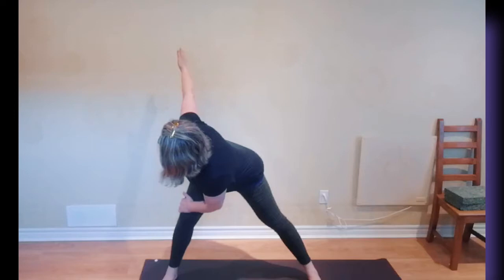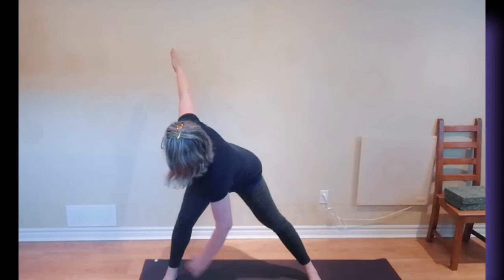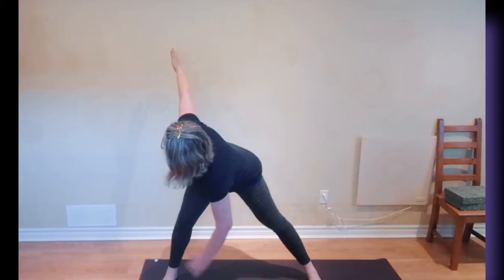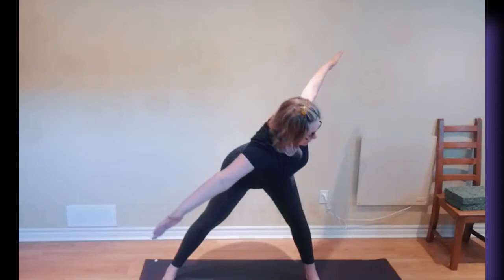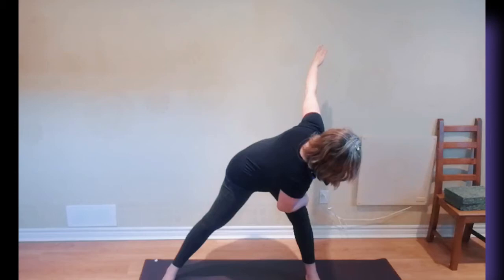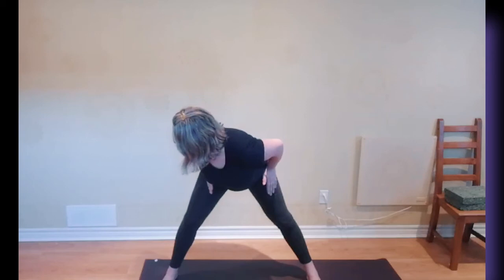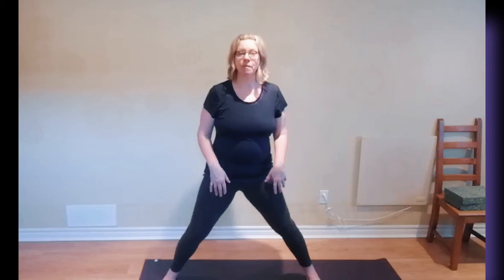Stretch of the Week: Triangle Pose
Trikonasana is the title given to this yoga pose, but it is probably best known as Triangle Pose. Performed in a standing position, this stretch aims to lengthen the lower body while also extending the chest, shoulders, and spine.

There are many benefits to the triangle pose:

Stretches legs, muscles around the knee, ankle joints, hips, groin muscles, hamstrings, calves, shoulders, chest, and spine
Strengthens legs, knees, ankles, abdominals, obliques, and back
Stimulates function of abdominal organs
Relieves stress
Improves digestion and constipation
Helps to alleviate back pain and symptoms of menopause
Used therapeutically for anxiety, infertility, neck pain, and sciatica

For more short Yoga Routine Practice